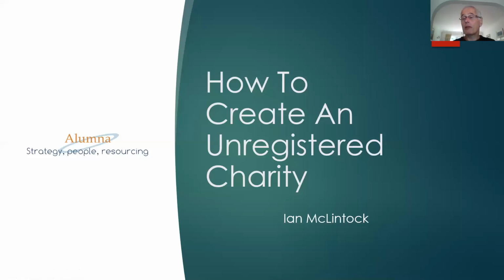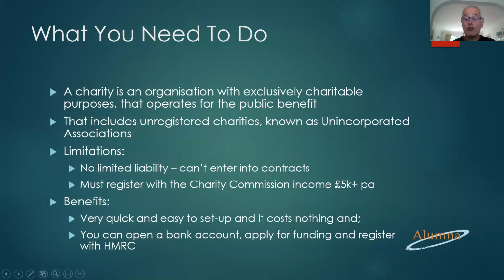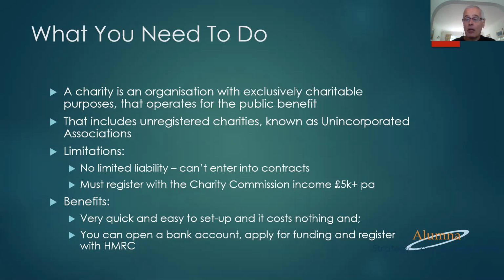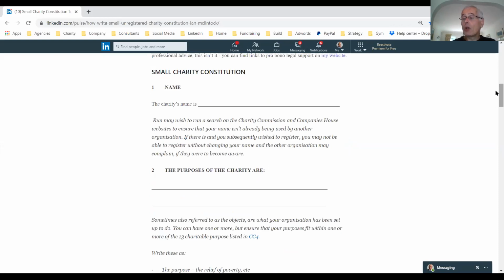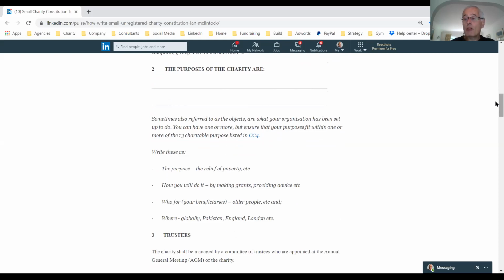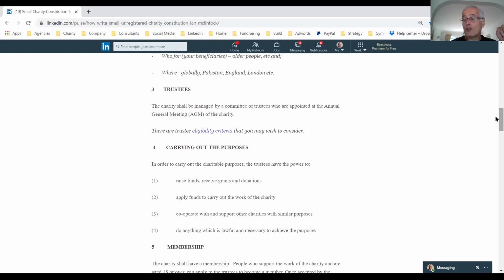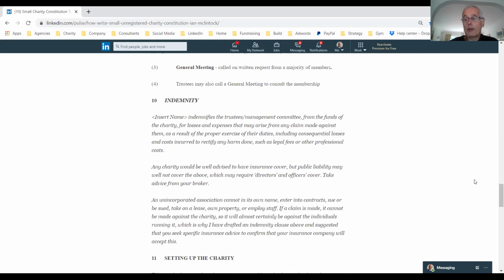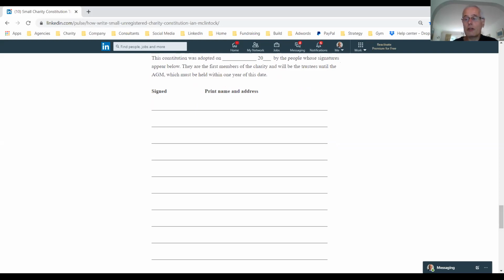How To Create An Unregistered Charity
Many people think that you have to register with the Charity Commission to be a charity, but that's not correct.  Creating an unregistered charity (Unincorporated Association) is much easier, quicker and costs nothing.  You can find the toolkit , plus guides on how to open a bank account and register with HMRC on my website Charity Registration